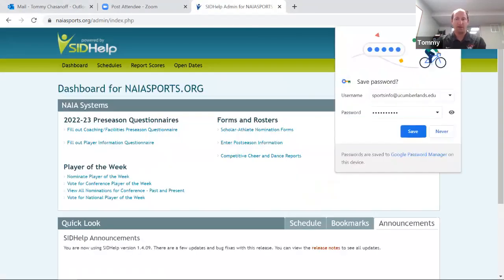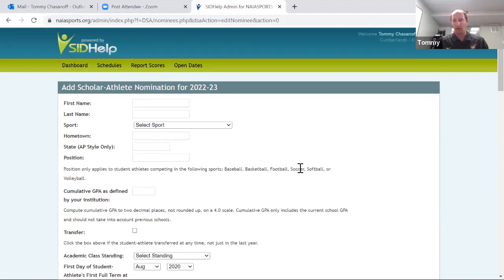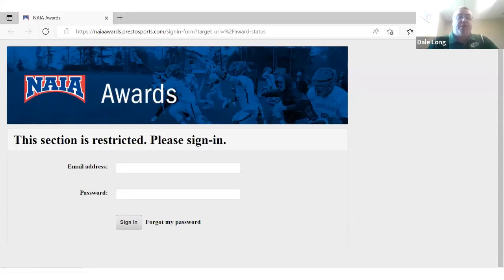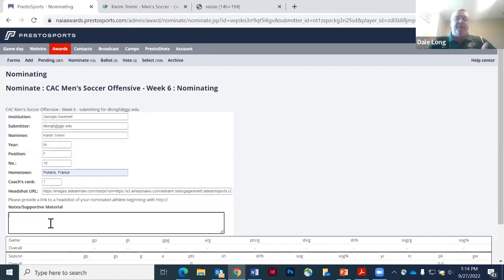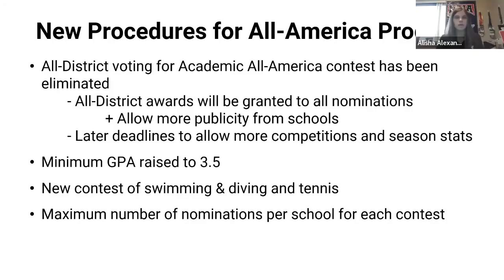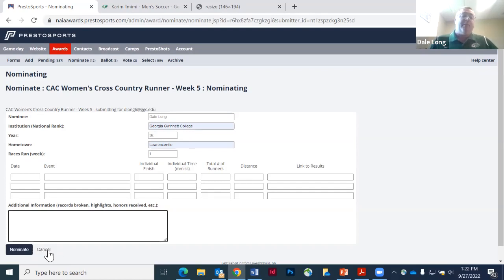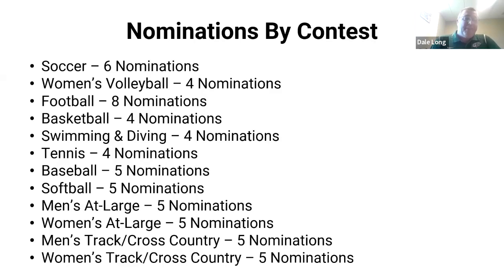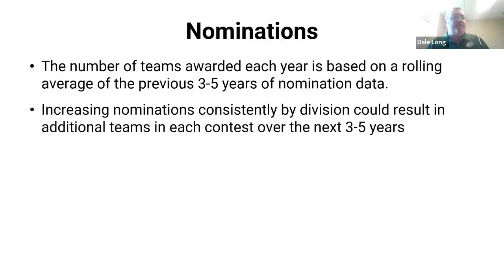Strategies and Tips for Nominating for Athletic and Academic Awards — NAIA-SIDA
In this webinar for our NAIA members, the two presenters reviewed the how-to and some best practices for nominating student-athletes for Daktronics NAIA Scholar-Athlete Awards; NAIA Player of the Week nominations, and College Sports Communicators Academic All-District and All-America awards.